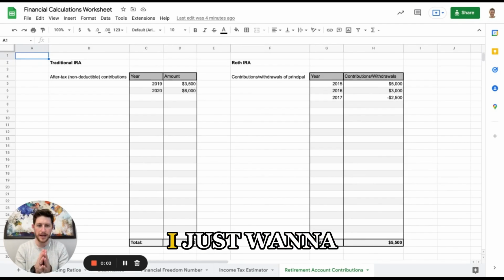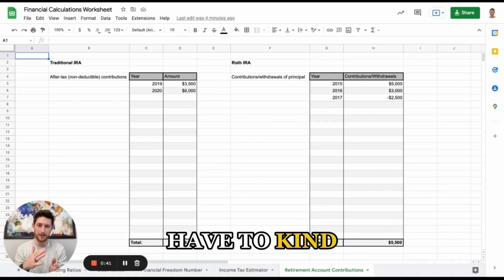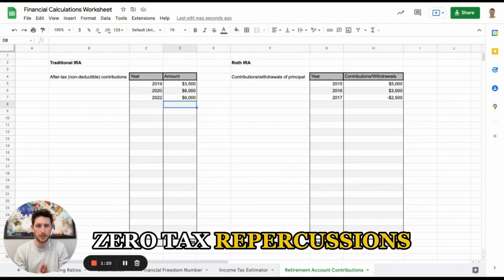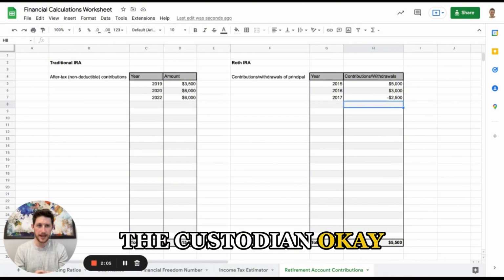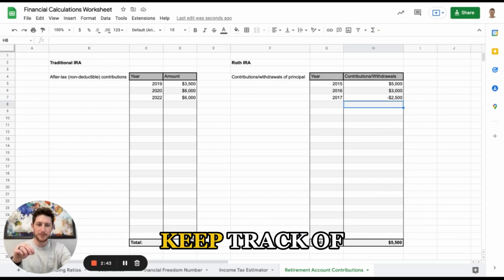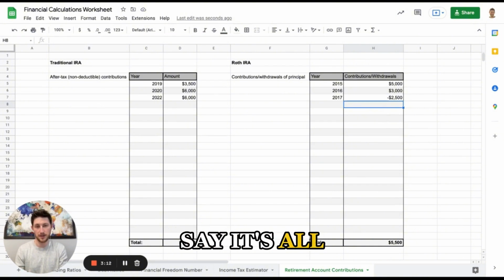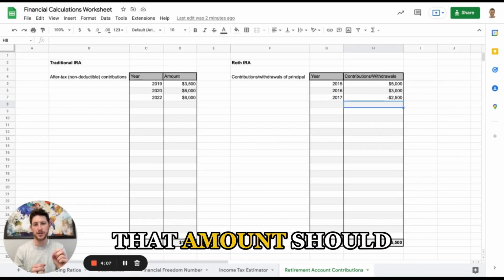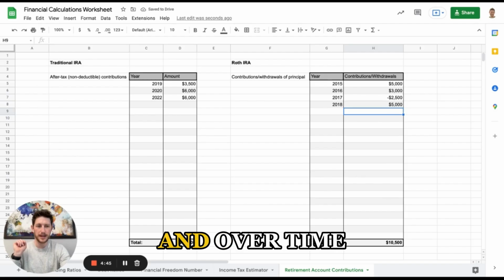Tracking IRA Contributions & Withdrawals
In this video, we walk through the IRA Contributions & Withdrawals tab inside our Financial Calculations Worksheet.

We show how to properly track traditional IRA and Roth IRA contributions, including non-deductible and after-tax amounts, plus how to record withdrawals so your accountant (or you) can avoid tax surprises later.

Most custodians don’t track which parts of your IRA are taxable vs. non-taxable, so it’s up to us to stay organized. This simple method keeps everything clear, year after year.